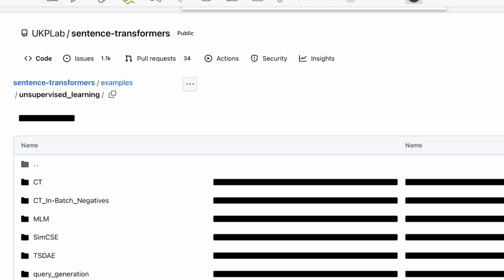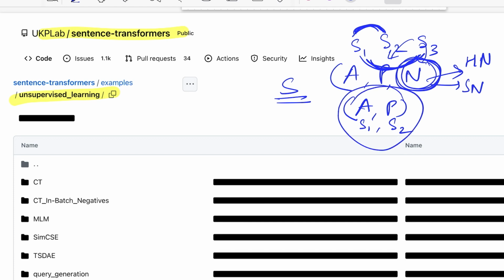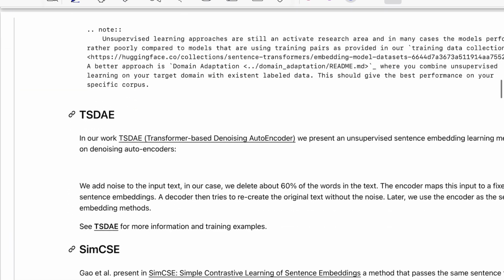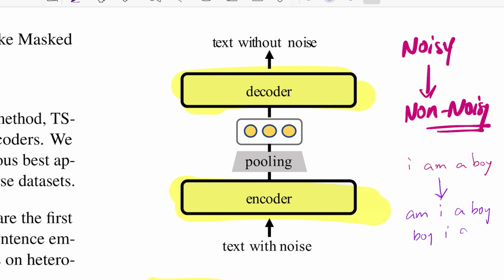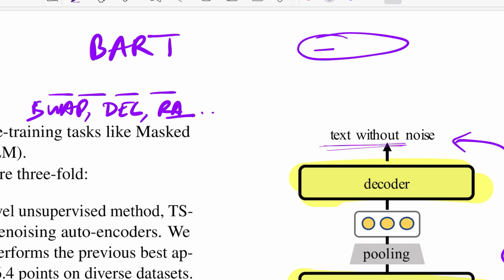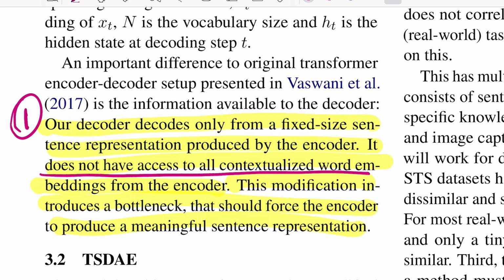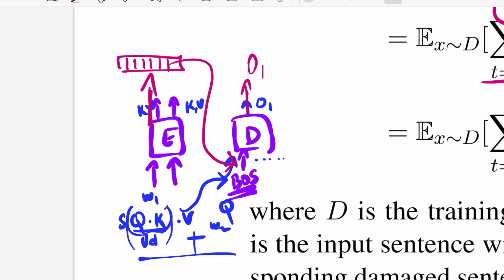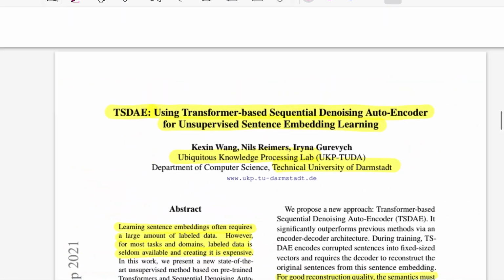TSDAE - Unsupervised Training of Sentence Embeddings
In this video, we discuss the paper TSDAE - An unsupervised learning method for learning Sentence Embeddings or representations.

About Me:
I am Prakhar Mishra and this channel is my passion project. I am currently pursuing my MS (by research) in Data Science. I have an industry work-ex of 4+ years in the field of Data Science and Machine Learning with a particular focus on Natural Language Processing (NLP).